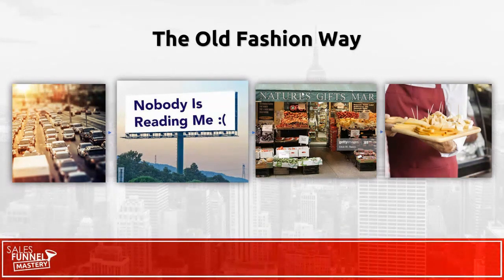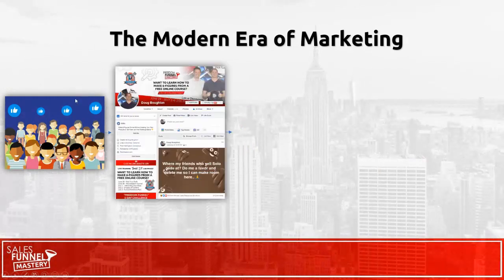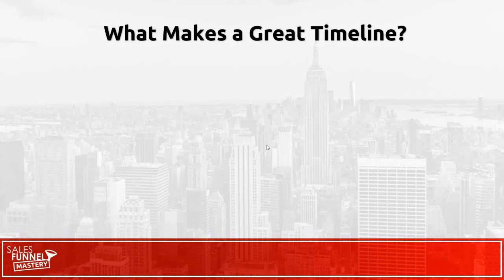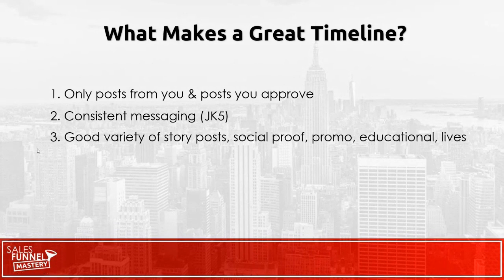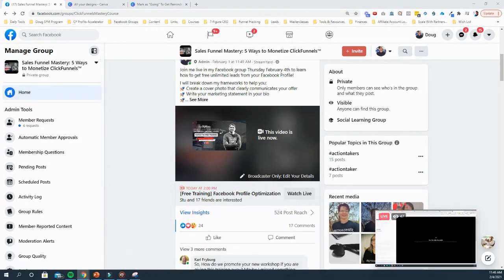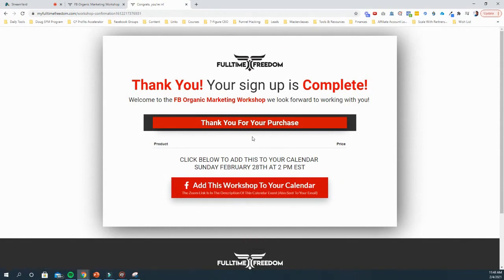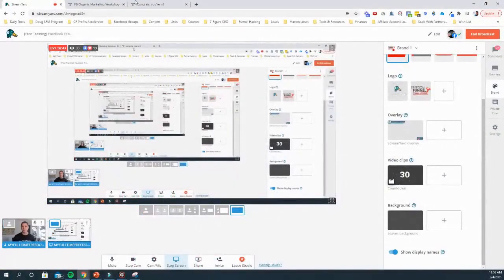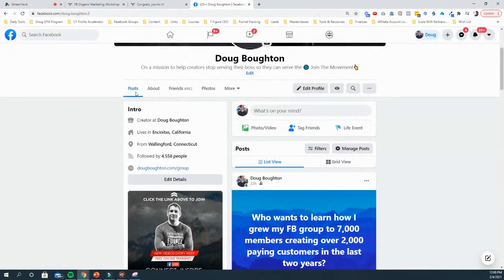Free Training Facebook Profile Optimization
Here’s what we’re going to cover:

🚀 Create a cover photo that clearly communicates your offer

🚀 Write your marketing statement in your bio

🚀 Where to link to your group/sales funnel opt-in page

🚀 How to position your featured photo area

🚀 How to create content that generates leads

🚀 My checklist and implementation strategy

🚀 How to hire a designer for only $10